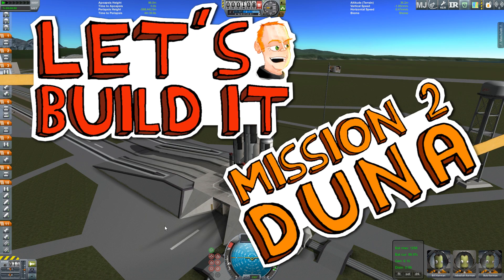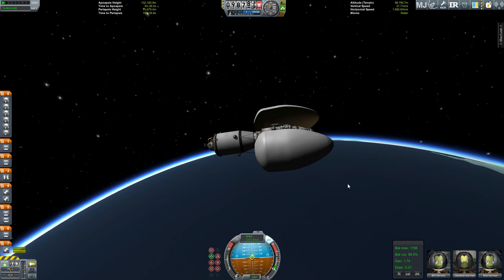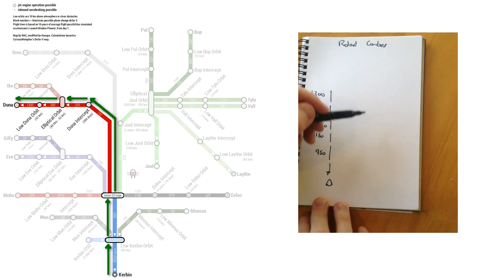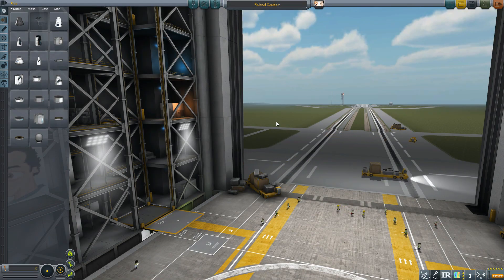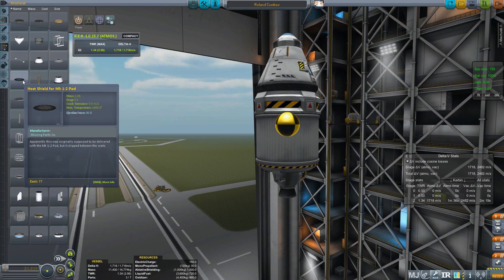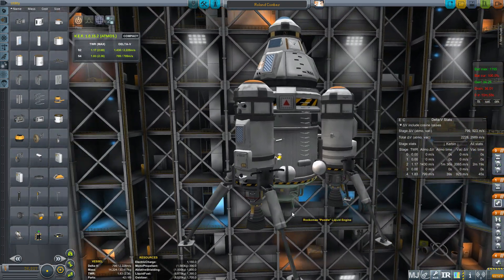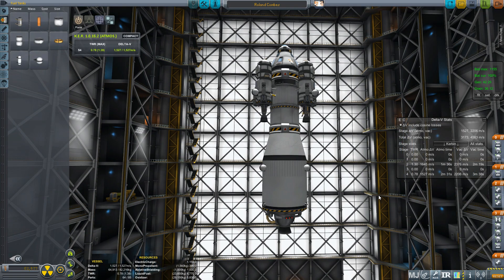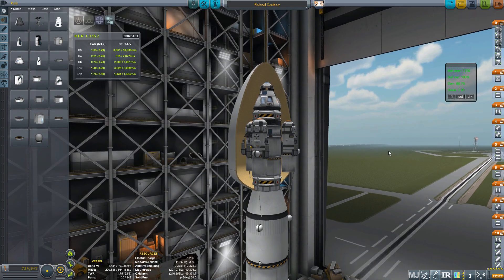Mission to Duna - Let's Build it - Kerbal Space Program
In this video we take a close look at how to plan, build and fly a mission to Duna in Kerbal Space Program. Interplanetary missions can be tough for new players to figure out - you need to careful budget your Delta-v (rocket power, basically) in order to ensure you can get there, and back! Duna is a fun target because you can use parachutes, you can even fly light planes there, and it is a great target for your first interplanetary trip.

__Mod List
* Deadly Reentry Continued
* Fusebox
* Infernal Robotics
* MechJeb 2
* Module Manager
* Precise Node
* Procedural Fairings
* RealChute
* Transfer Window Planner
* TweakScale

__Follow us!